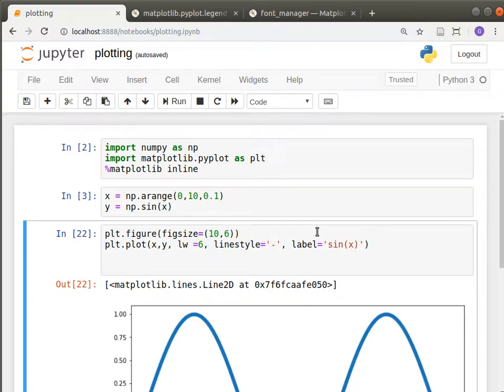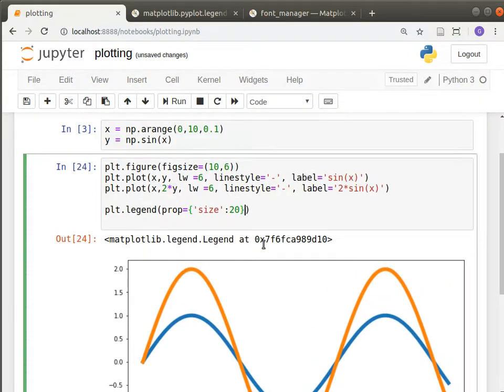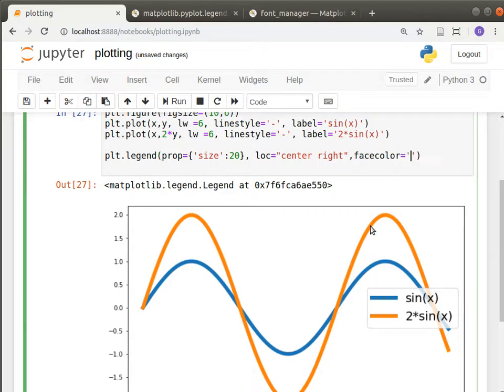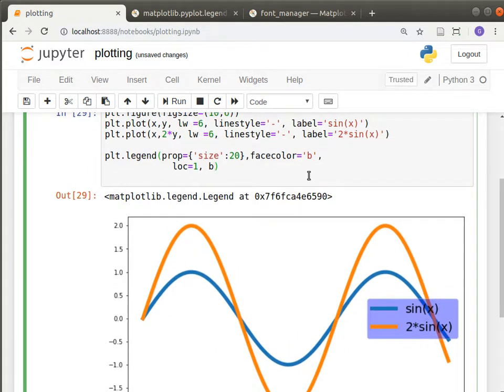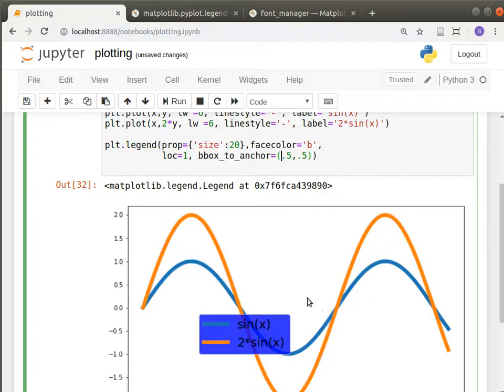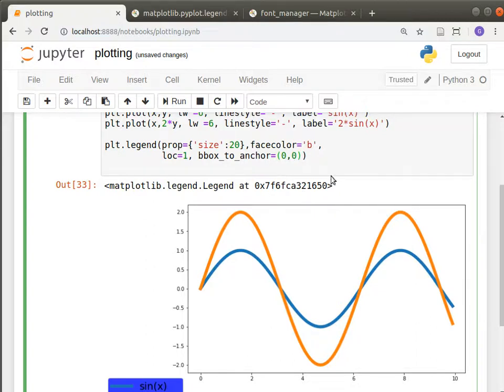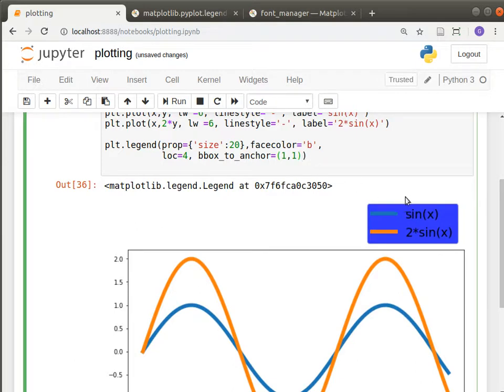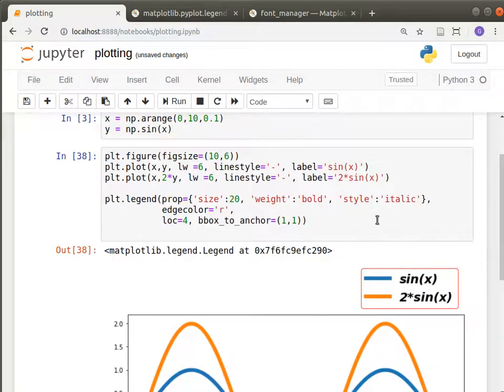Matplotlib: Customizing the legends